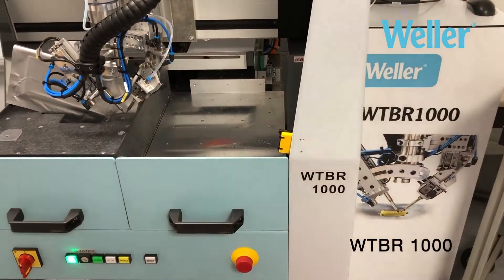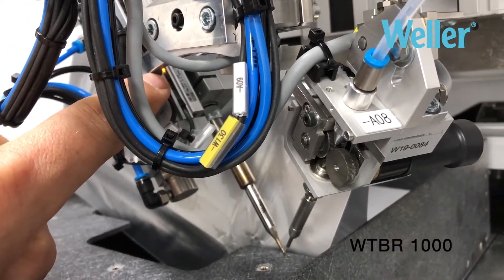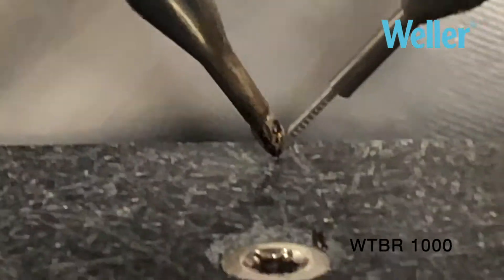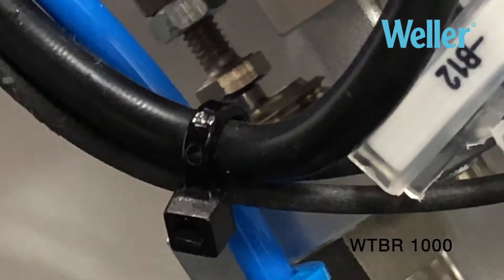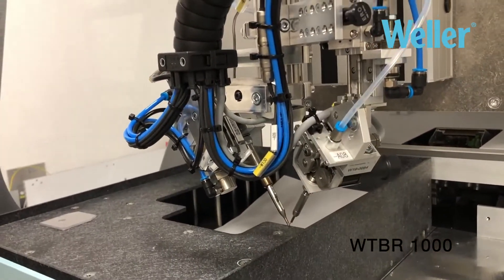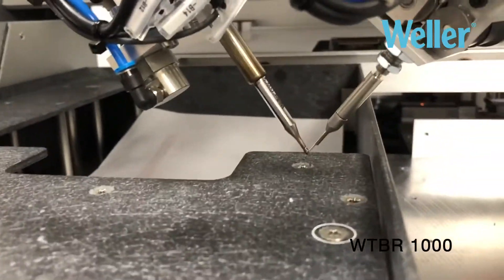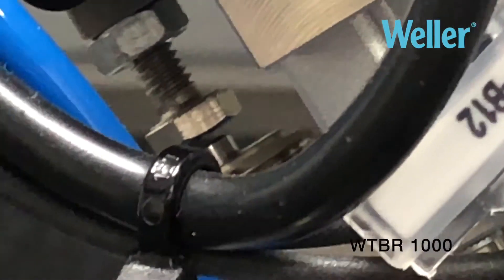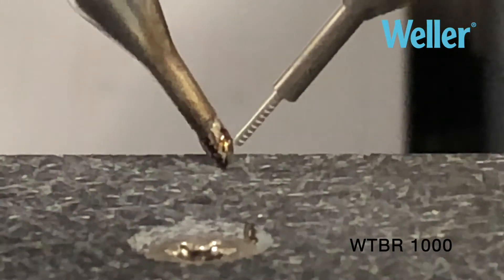WTBR1000 Soldering Robot - Tutorial on the finer details of tip setup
This video illustrates the finer details for setting up the robot to run at maximum soldering repeatability